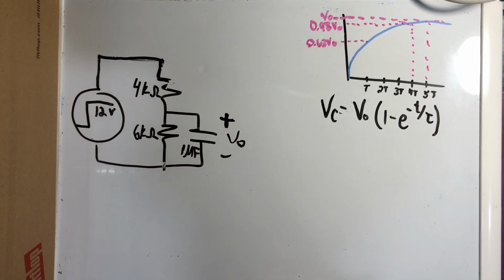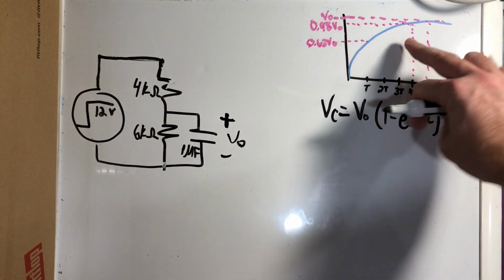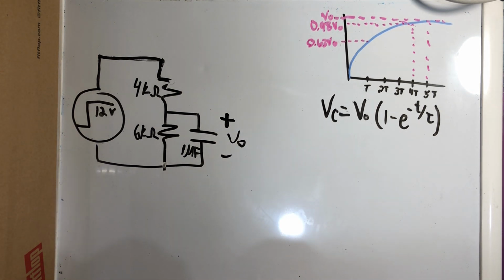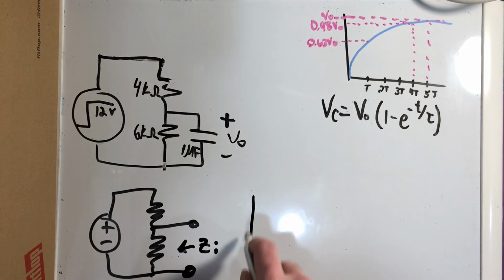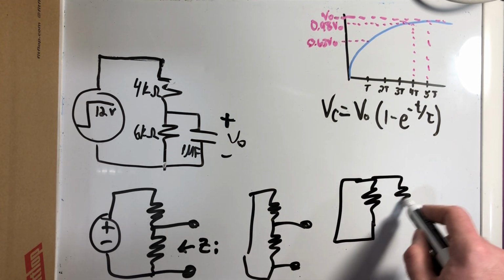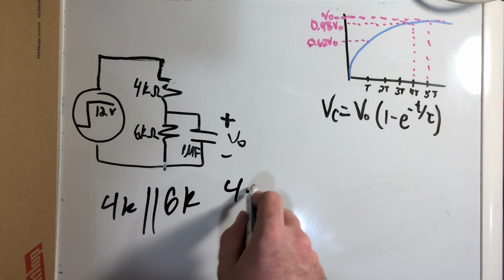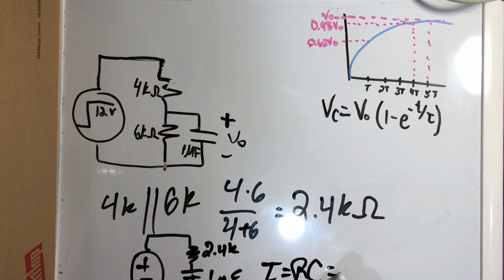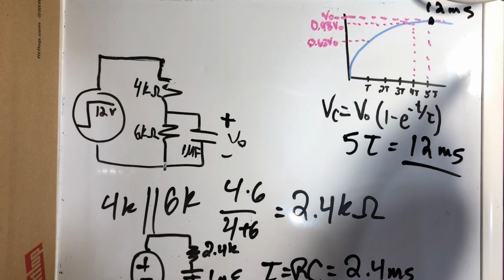RC With Step Input Example - Thévenin Solution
How to find the RC time constant of a circuit using Thévenin's Theorem. Alternatively could have used a transfer function approach and then taken the inverse Laplace transform, but that is way more involved than this.
Leave questions down below.